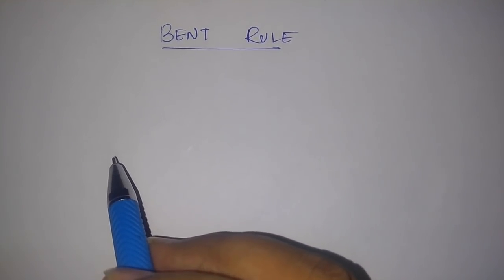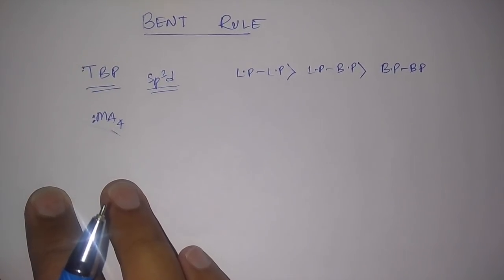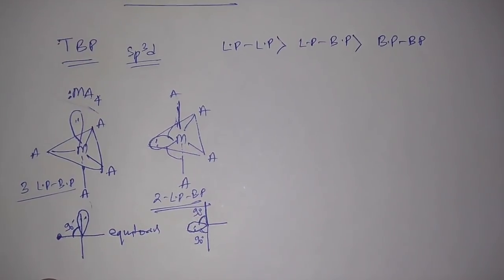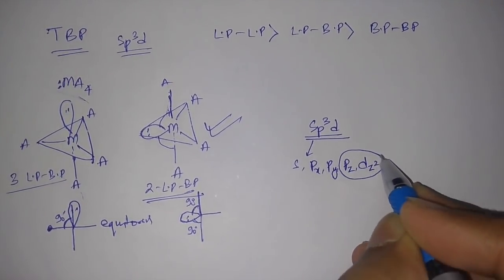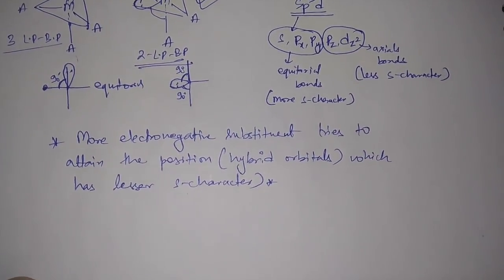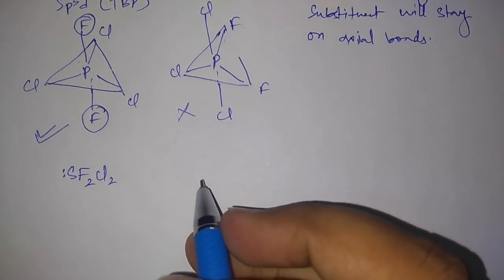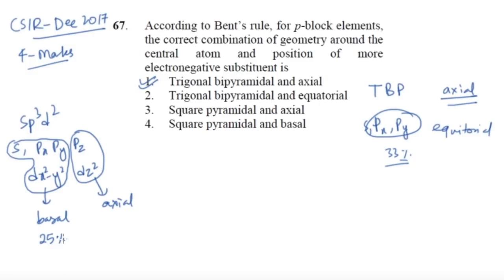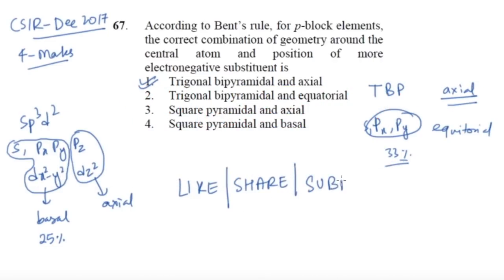Bent's Rule | Chemical Bonding | Inorganic Chemistry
This video deals with bent rule and it's application.